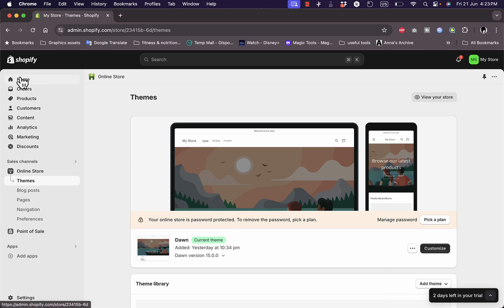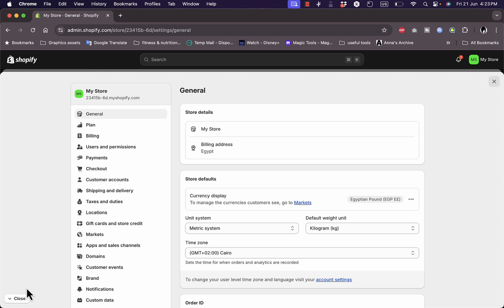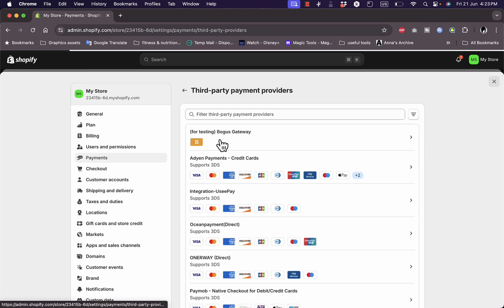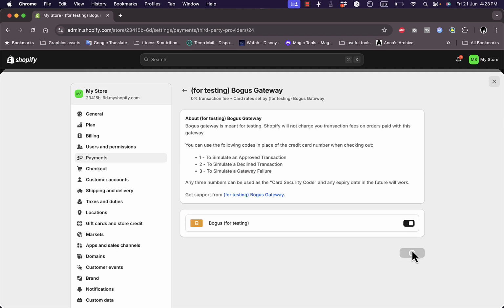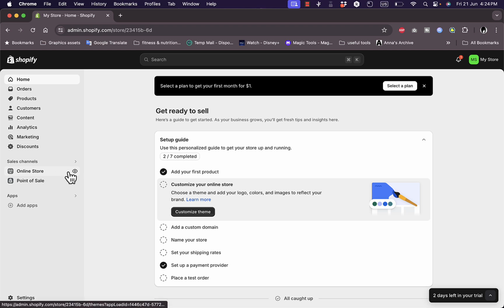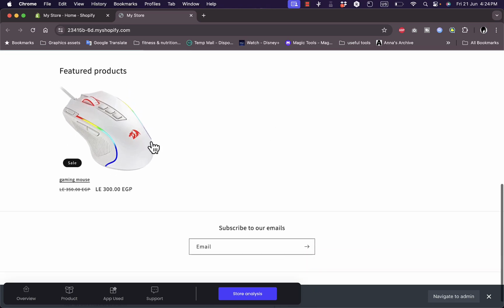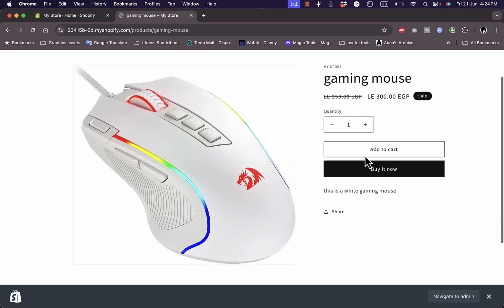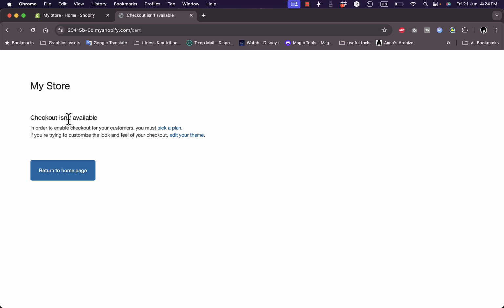How to Do a Test Order on Your Shopify Store! | Easy 2024 Tutorial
If you are looking for a video tutorial on create a test order on your shopify store? Look no further!
This comprehensive video demonstrates the process of make a test order on your shopify store step by step. Make sure to watch till the end for a thorough grasp.